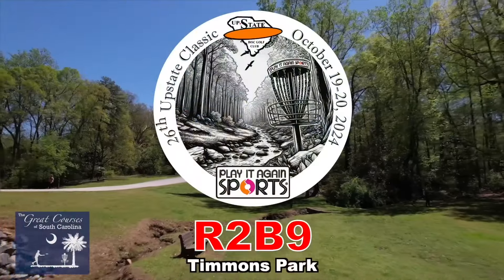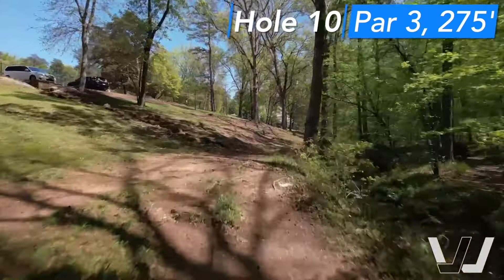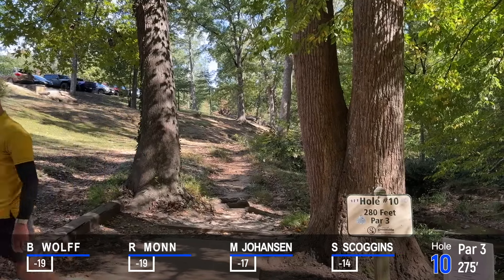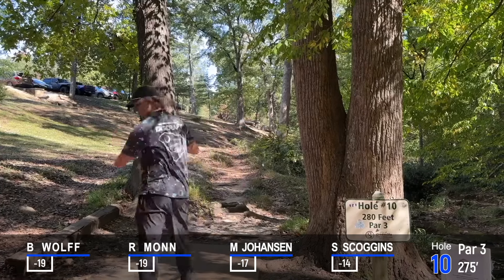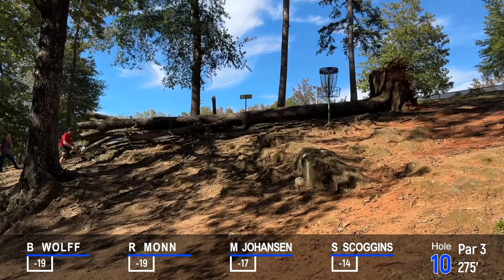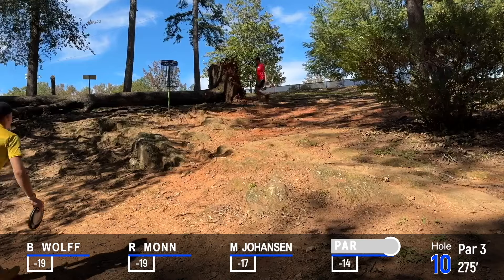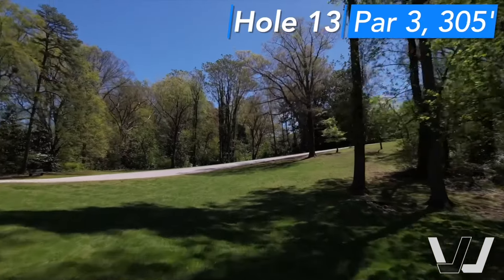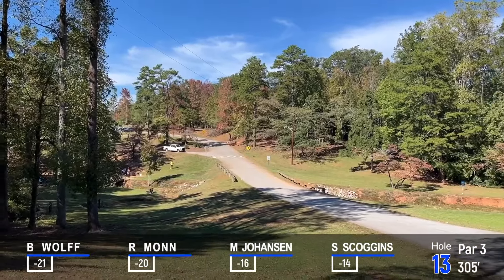2024 Upstate Classic | R2B9 | Wolff, Monn, Johansen, Scoggins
This is Round 2 Back 9 of the 2024 Upstate Classic presented by Play It Again Sports and the Upstate Disc Golf Club. The event was held October 19-20 at Timmons Park in Greenville, SC.

Feature Card: Ben Wolff, Ryan Monn, Michael Johansen, Stephen Scoggins

Commentary: Gabe Brown and Todd Lion

Catch Cam: Hartford Berley

Drone Footage: @jonathanwunrow

Original music (The Blue Buzzz) composed and performed by Vern Weygandt.